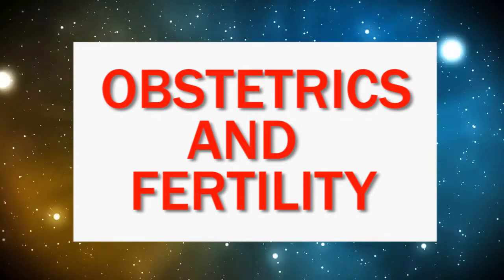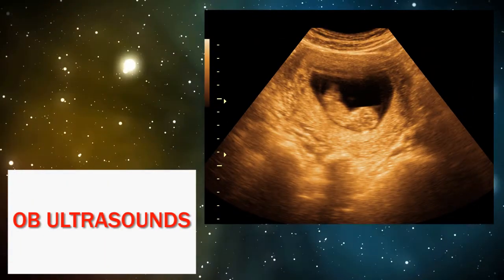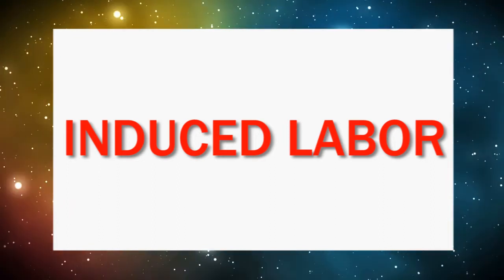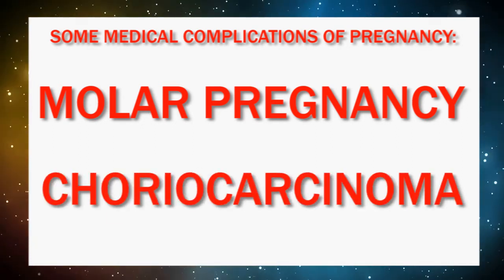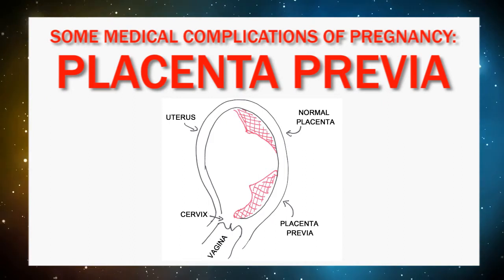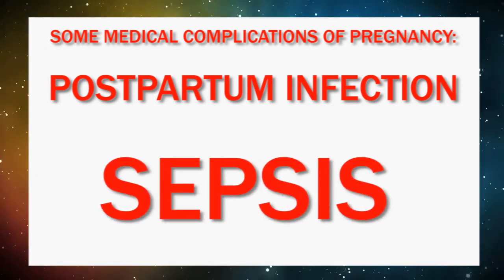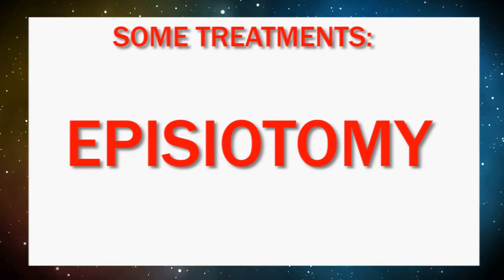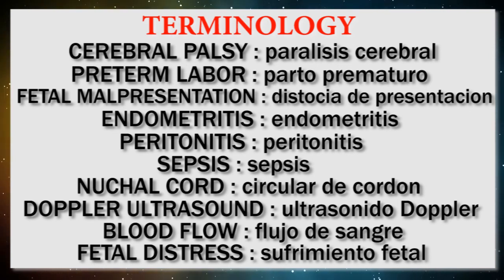Interpreter Prep- OBSTETRICS PART 1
Please view video 3 times, review corresponding PDF file and then take the quiz.